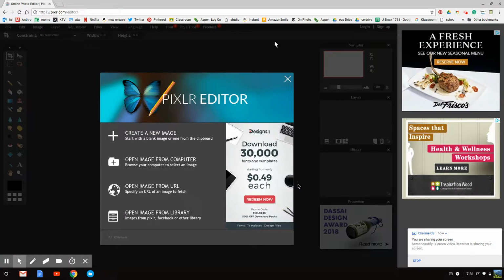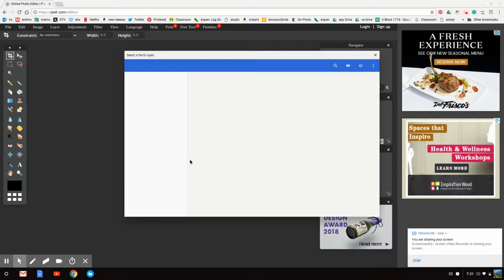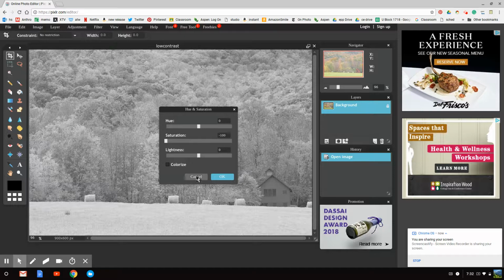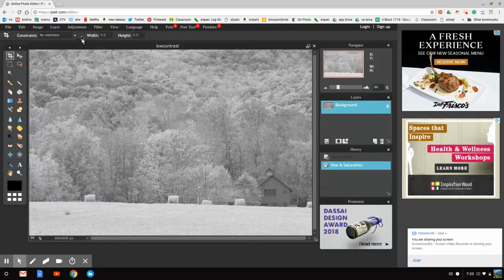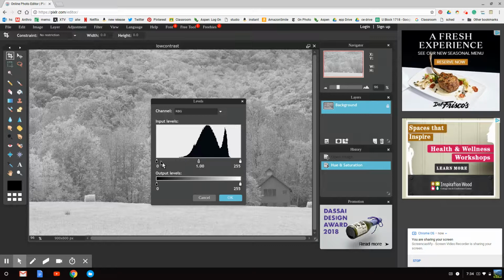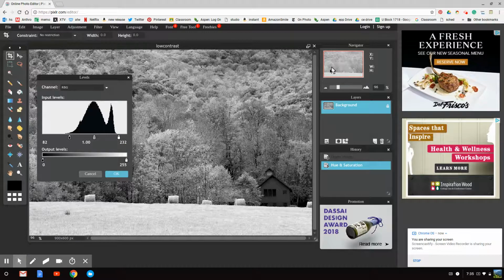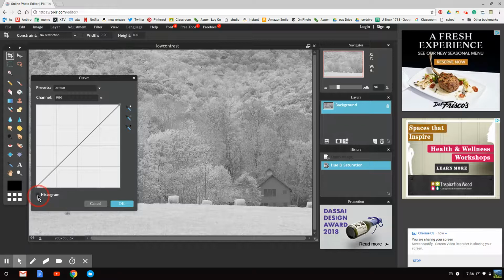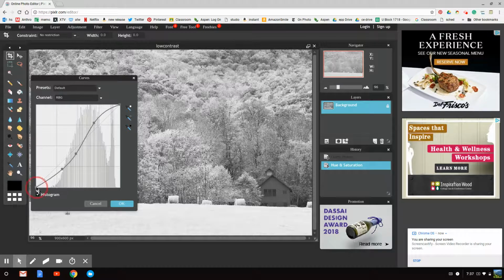PIXLR - b&w and contrast